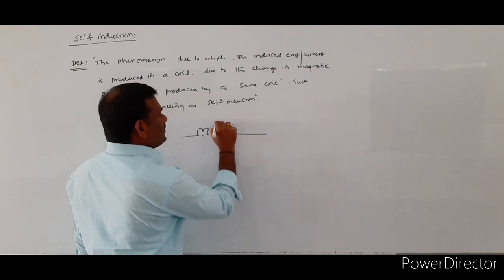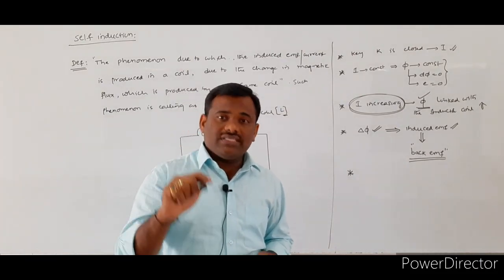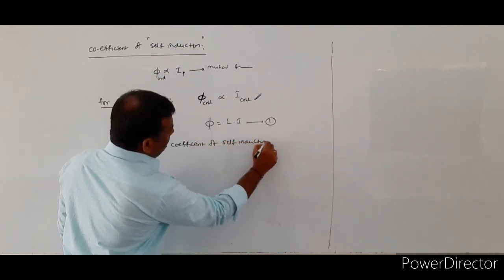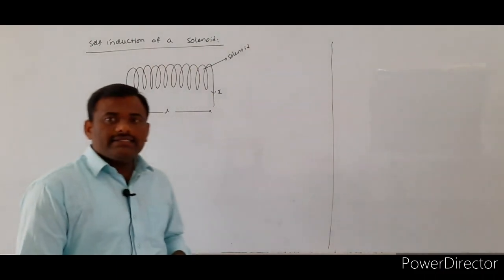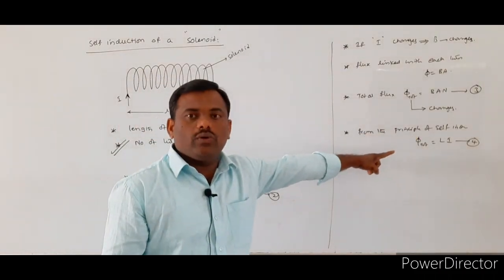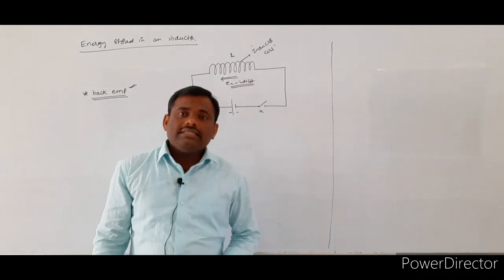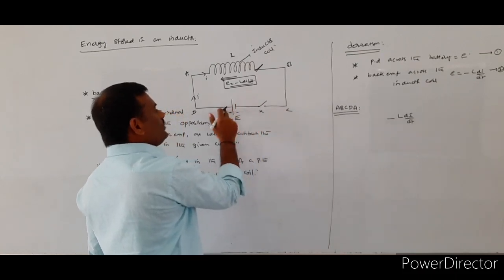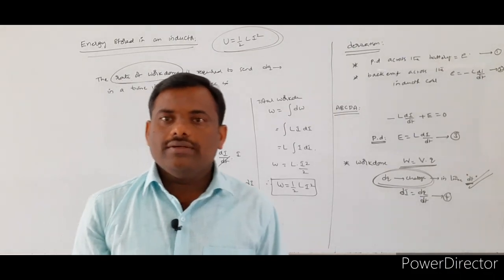6.7 Electromagnetic induction